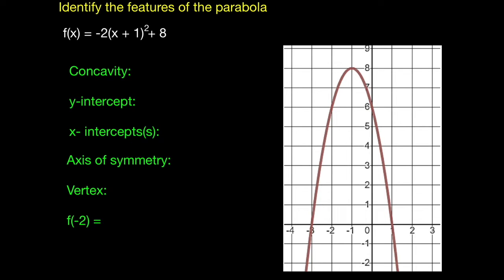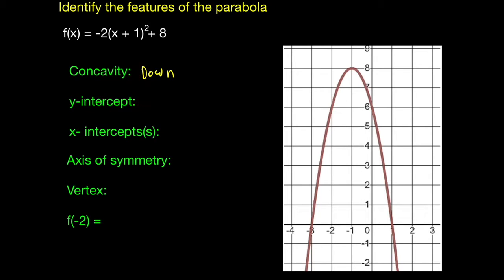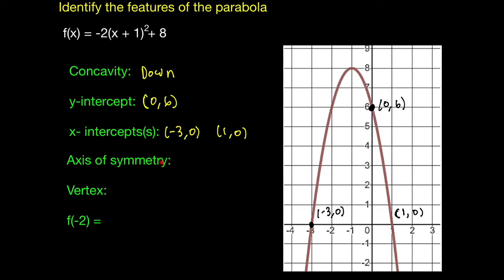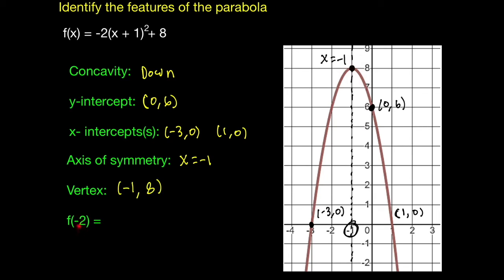Features of Parabolas given its graph